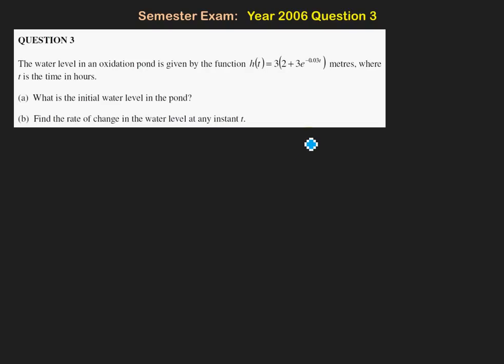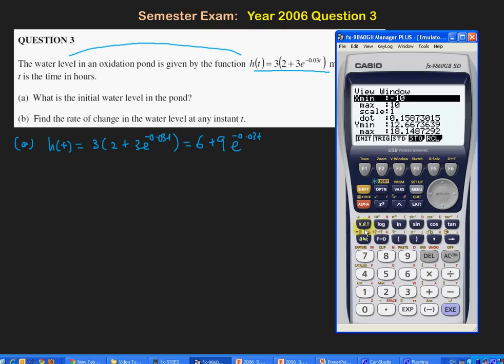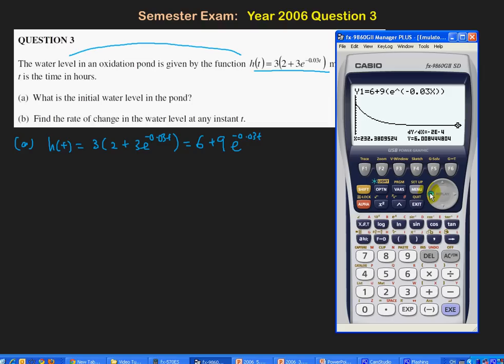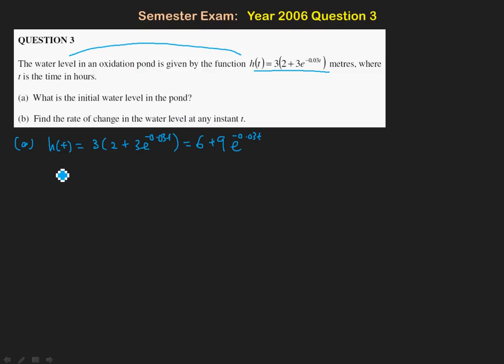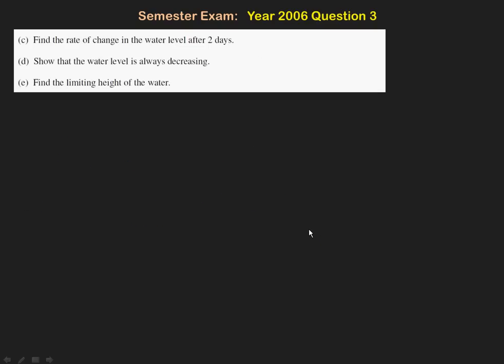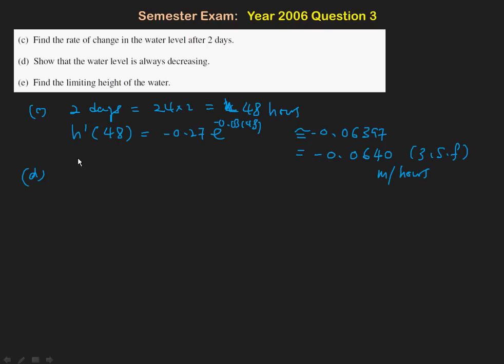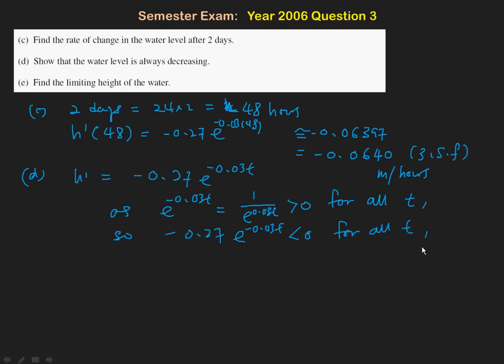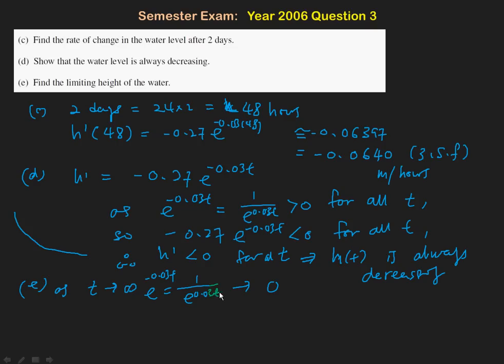SemExam 2006 Question3